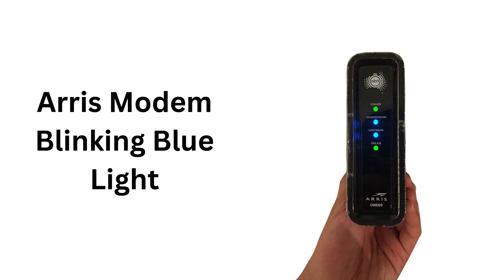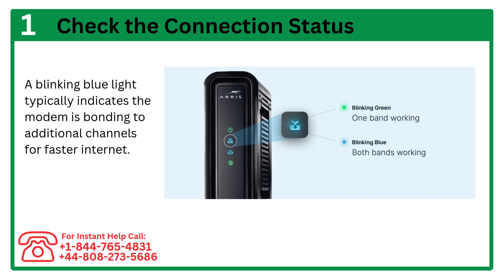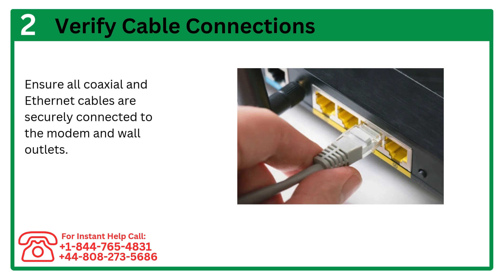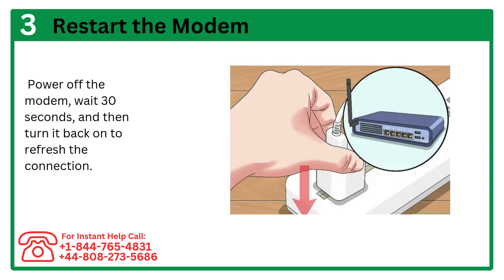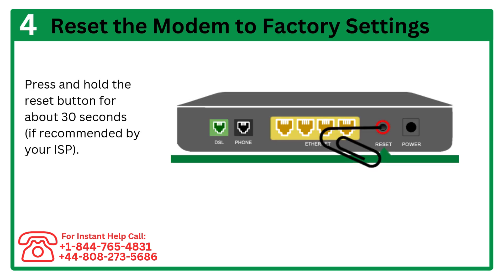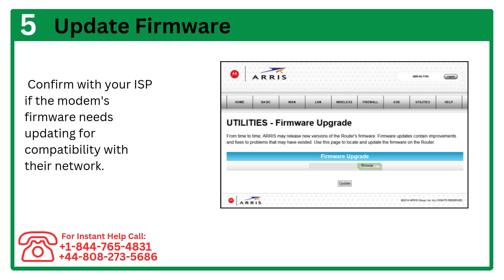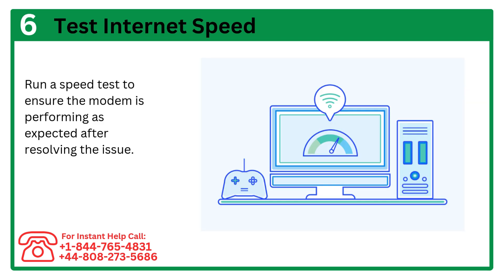Fix Arris Modem Blinking Blue Light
Is your Arris Modem Blinking Blue Light? This issue usually indicates a connection problem, but don't worry—we’ve got you covered!

In this video, we’ll guide you through:
✅ What the blinking blue light means on an Arris modem.
✅ Common reasons for this issue.
✅ Step-by-step troubleshooting tips to fix it fast.
✅ When to contact your internet service provider for help.

💡 Pro Tip: Always ensure your modem’s cables are securely connected and check for any service outages in your area.

Whether you’re using an Arris Surfboard or any other Arris model, this guide will help you restore your internet connection in no time.